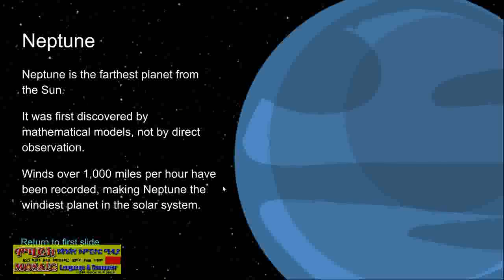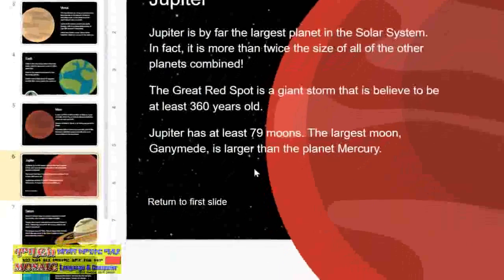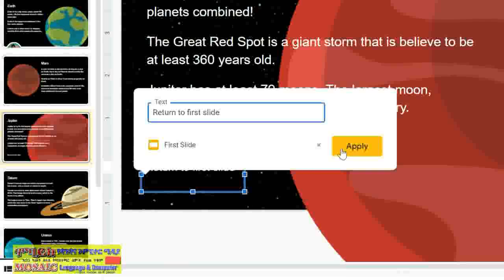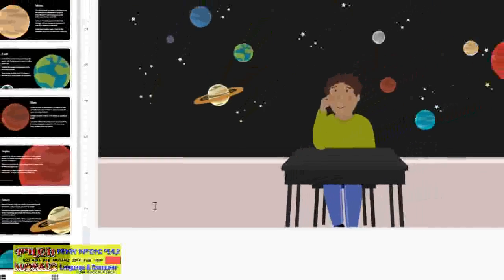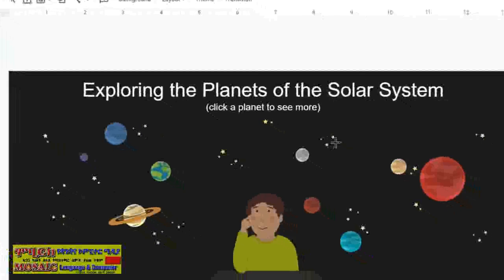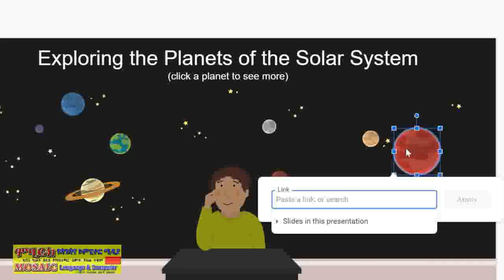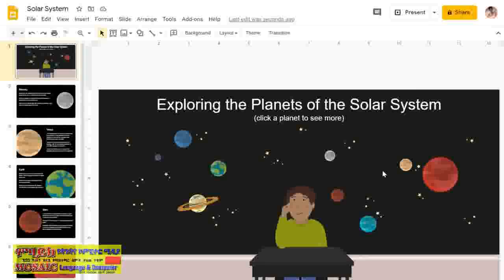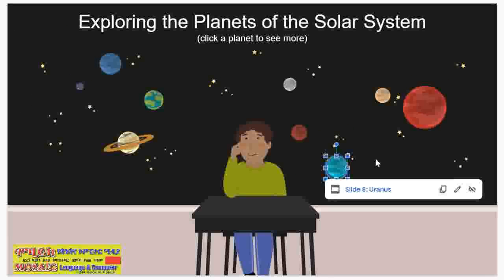Google Slides Lesson 15 Linking Between Slides